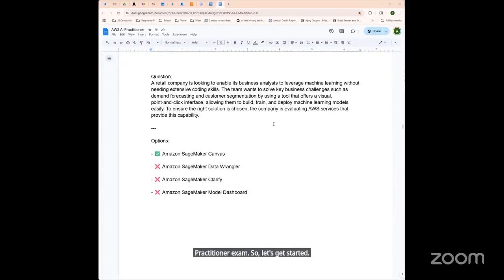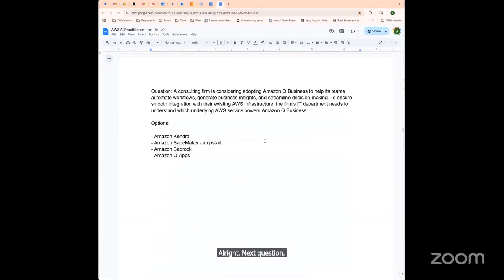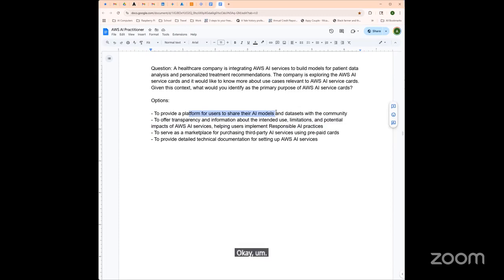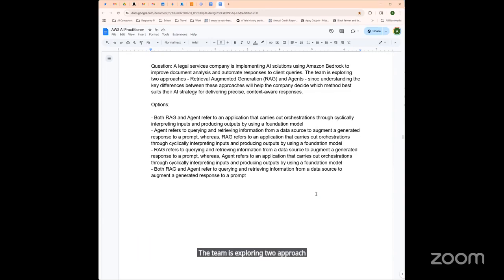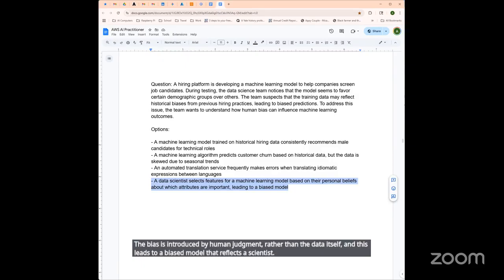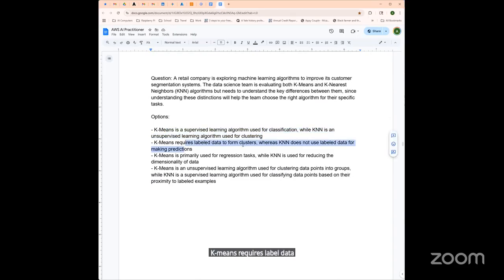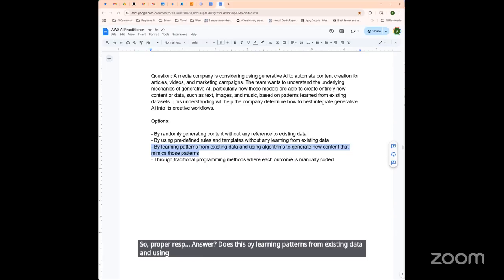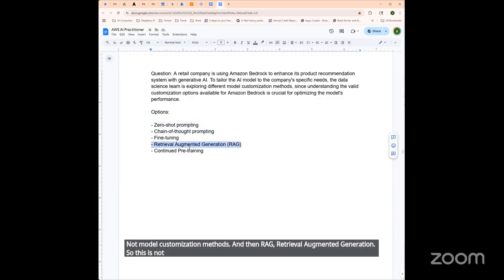AWS AI Practitioner Exam Walkthrough Addendum Questions, Answers, and Explanations Part 05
AWS AI Practitioner Exam Walkthrough Addendum Questions, Answers, and Explanations Part 05 - July 24
Meeting Purpose

Review and analyze questions and answers for the AWS AI Practitioner Exam.

Key Takeaways

  - The exam covers a wide range of AWS AI/ML services, with emphasis on SageMaker, Bedrock, and general ML concepts
  - Understanding the specific capabilities and use cases of each service is crucial
  - Many questions test the ability to differentiate between similar-sounding options
  - Practical knowledge of ML fundamentals (e.g. bias-variance tradeoff, supervised vs unsupervised learning) is important

Topics

SageMaker Services and Use Cases

  - SageMaker Data Wrangler: Data preparation with 300+ pre-configured transformations
  - SageMaker Feature Store: Centralized feature management and sharing
  - SageMaker Clarify: Bias detection and model explainability

Bedrock Capabilities

  - Supports batch and on-demand inference (50% cost savings for batch)
  - Offers AI service cards for transparency on intended use cases and limitations
  - Provides strong data security guarantees (e.g. no data sharing, HIPAA compliance)
  - Allows model customization via fine-tuning and continued pre-training

ML Fundamentals

  - Bias-variance tradeoff: Underfitting (high bias) vs. Overfitting (high variance)
  - Supervised vs Unsupervised learning: Key differences and example algorithms
  - Structured vs Unstructured data: Characteristics and handling approaches
  - Model evaluation metrics: Precision, Recall, F1 score for classification

AI/ML Concepts

  - Generative AI: Creates new content by learning and mimicking patterns from existing data
  - Prompt engineering techniques: Chain of thought, zero-shot, few-shot
  - CNN vs RNN: CNNs for spatial data (images), RNNs for sequential data (video, time series)

AI Ethics and Security

  - AI service cards: Enhance transparency about AI service capabilities and limitations
  - Prompt injection vs Exposure risks in AI models
  - Guardrails in Bedrock: Filter harmful content and redact PII

Next Steps

  - Review notes and official AWS documentation for covered services
  - Practice distinguishing between similar-sounding options in multiple-choice questions
  - Focus on understanding practical applications of ML concepts in AWS context
  - Familiarize with ethical considerations and security features of AWS AI services